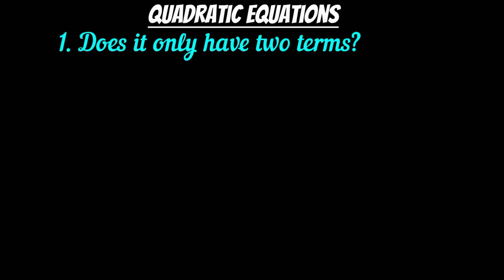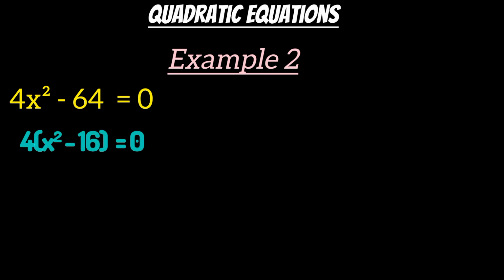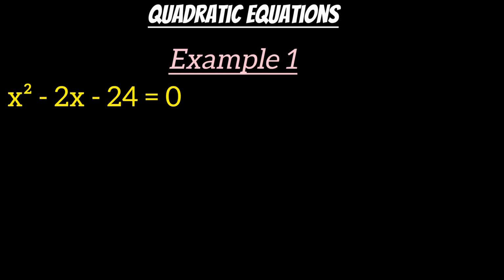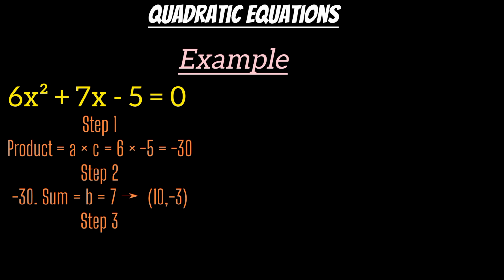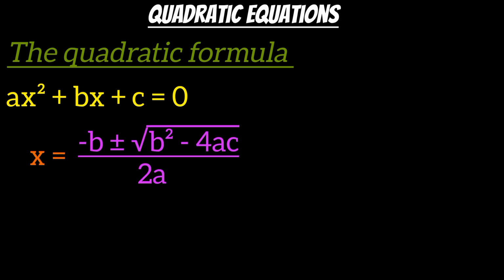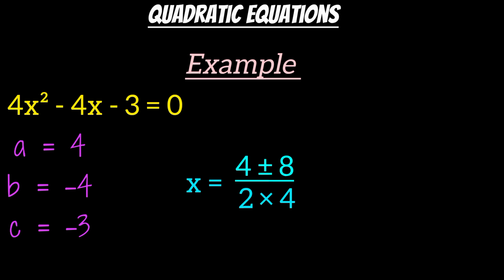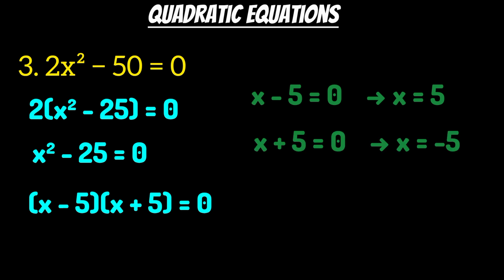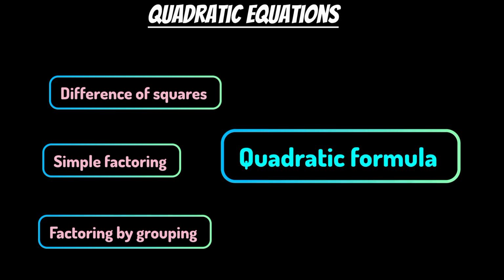How to Solve ANY Quadratic Equation | Factoring & The Quadratic Formula (Full Guide)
Confused about quadratic equations? This complete step-by-step lesson teaches you how to solve ANY quadratic equation using the two most important methods:

✅ Factoring by Grouping (a ≠ 1)
✅ The Quadratic Formula
✅ The Discriminant Explained
✅ Practice Questions with Full Solutions
✅ Exam Tips & Problem-Solving Strategy